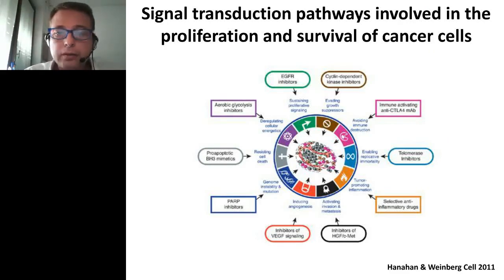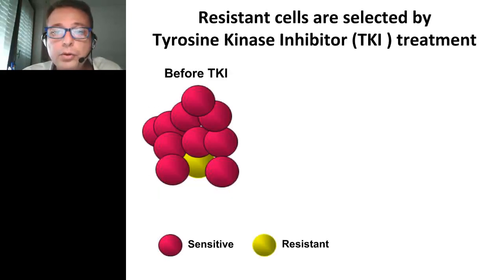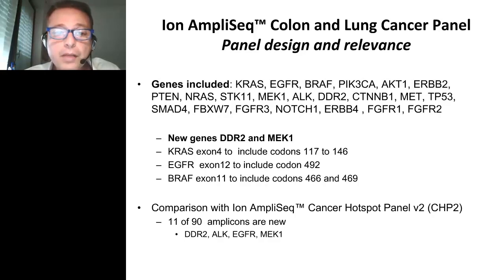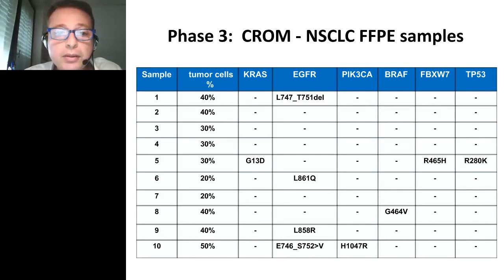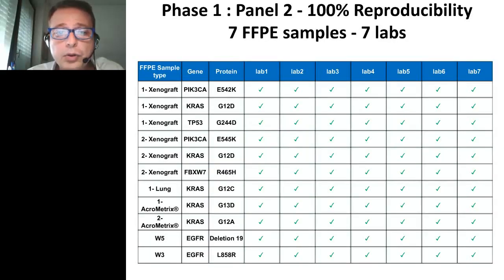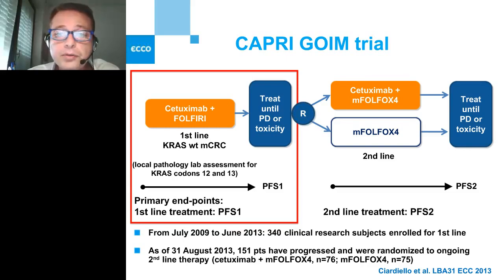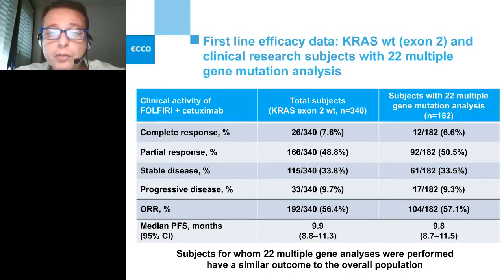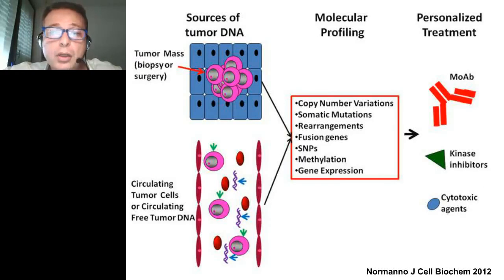Nicola Normanno - Building an Ion AmpliSeq Colon and Lung Cancer Panel Consortium development...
The knowledge of molecular alterations involved in colon carcinoma (CRC) and non-small-cell lung carcinoma (NSCLC) has significantly increased in the past few years. Molecular subgroups of tumors carrying mutations in druggable genes have been identified in CRC and NSCLC. In this respect, the availability of approaches that are compatible with small amounts of input DNA from FFPE tissue and that allow a rapid screening of a large number of somatic mutations is definitely needed. Ion AmpliSeq technology introduces a groundbreaking workflow enabling the rapid sequencing of hundreds of mutations with low allele frequency using as little as 10ng of DNA per reaction. The OncoNetwork Consortium is a European collaborative effort of 8 Cancer Translational Research Institutions to evaluate a custom panel targeting hotspots mutations in 22 genes implicated in CRC and NSCLC. In particular, 7 labs will test the gene panel in 3 phases using 180 retrospective FFPE samples previously tested with orthogonal technologies, and 1 lab will perform confirmatory testing on novel SNPs.